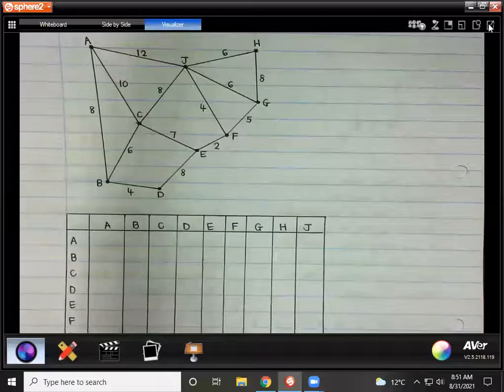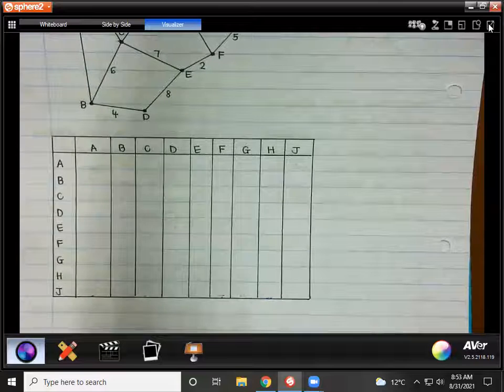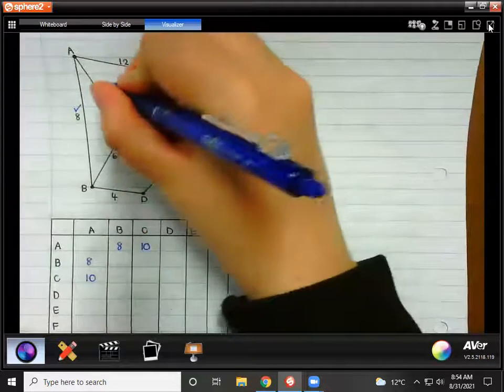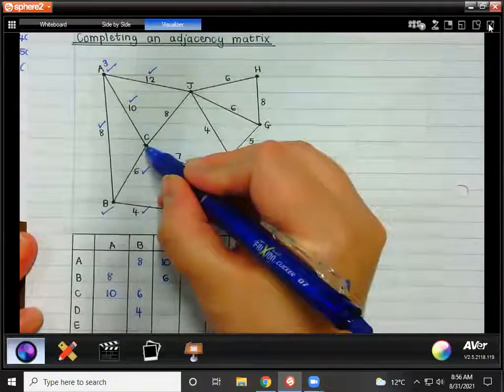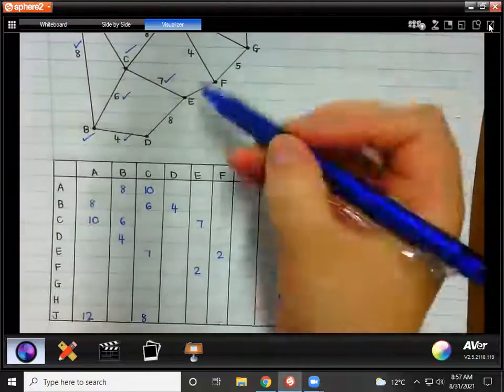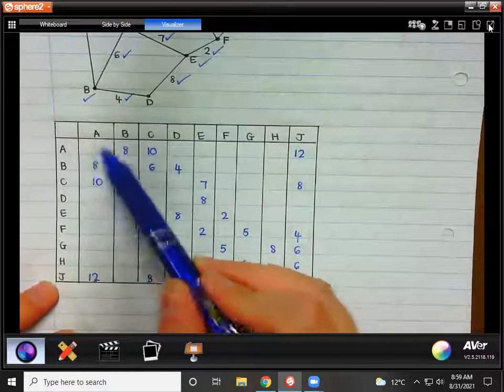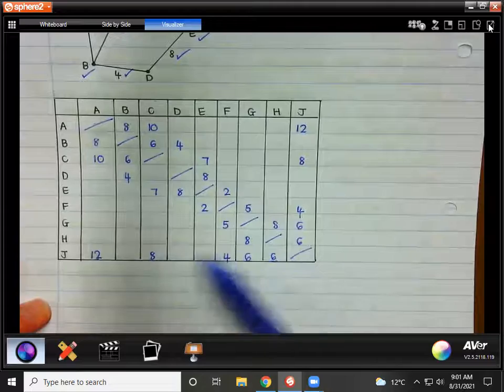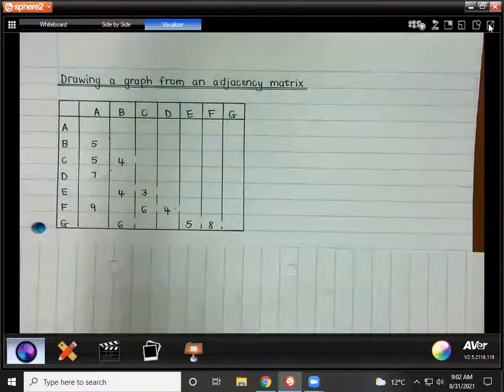Grade 12 AP: Adjacency matrices